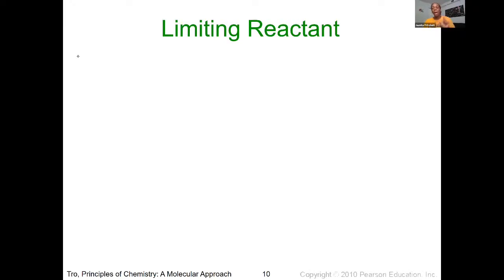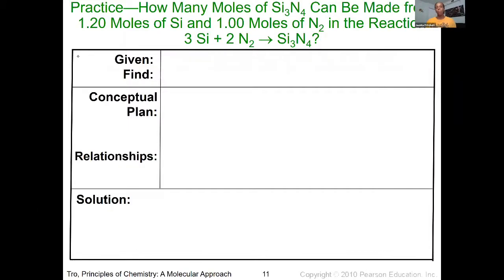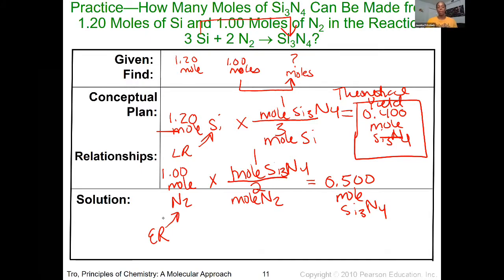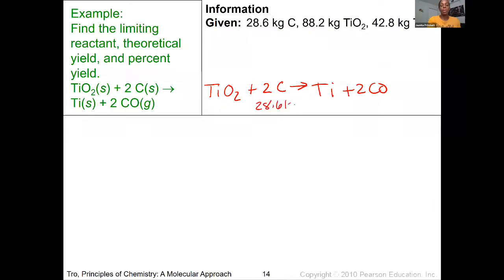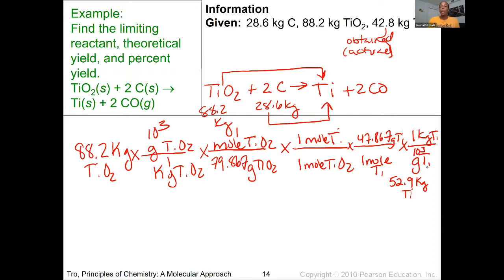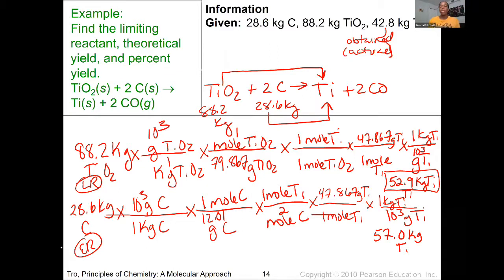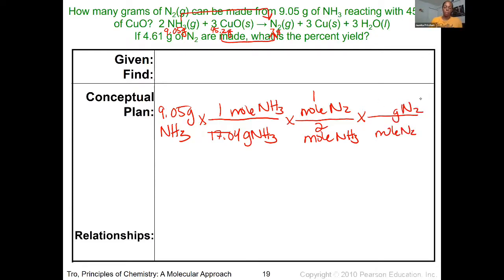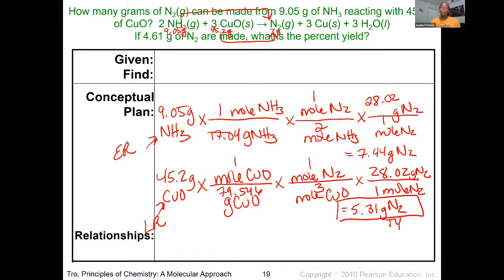Limiting Reactants, Theoretical Yield, and Percent Yield | Gen. Chem with Dr. J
This video introduces limiting reactants, theoretical yield, and percent yield calculations.